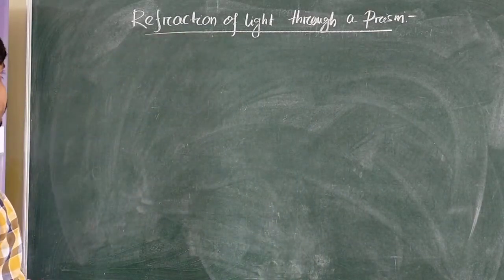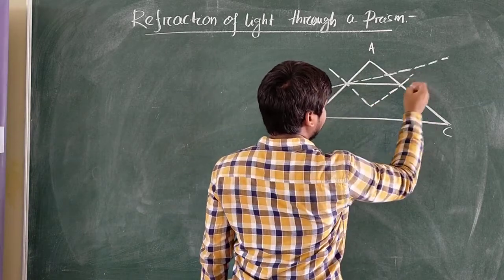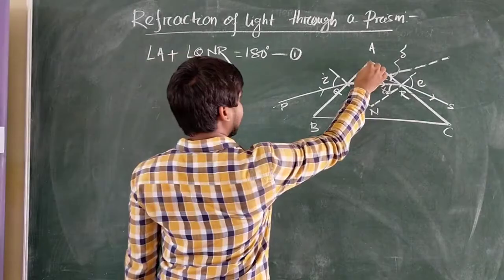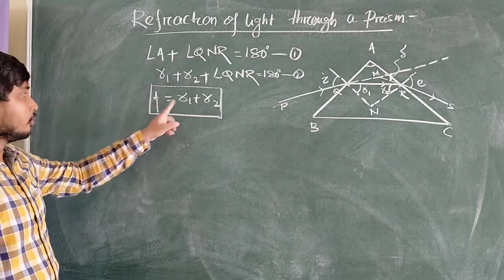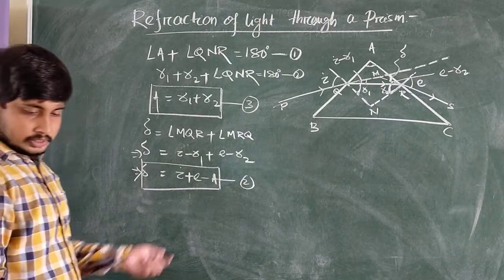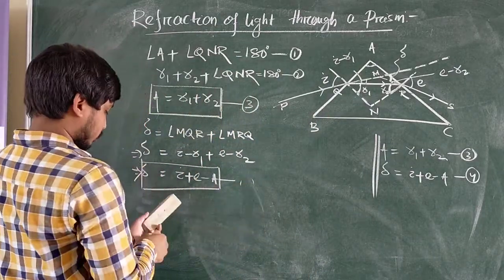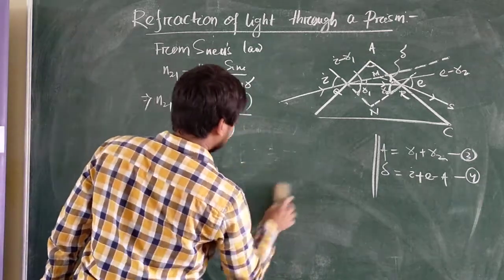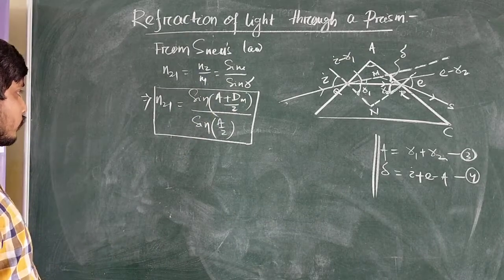Refraction of Light through a Prism